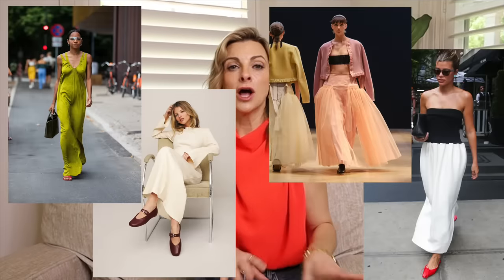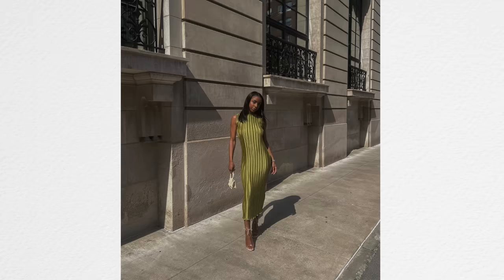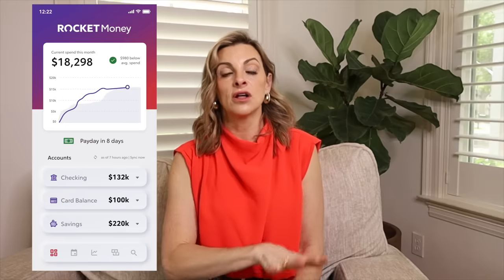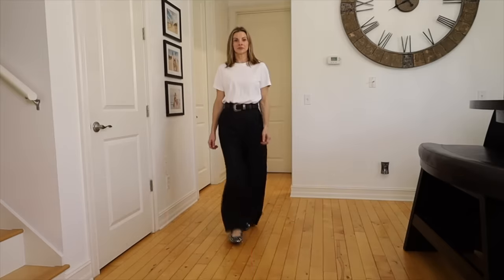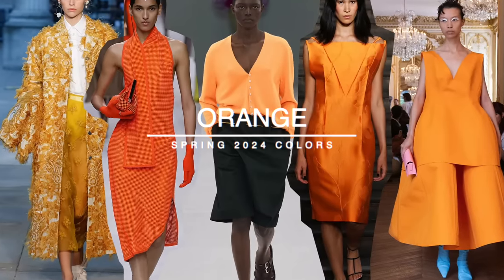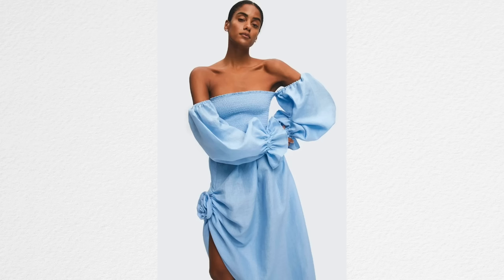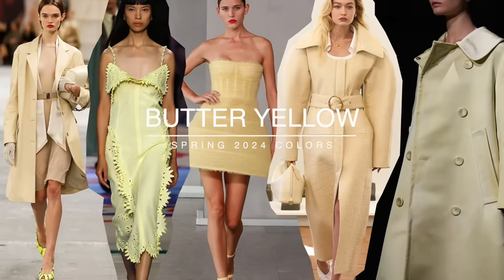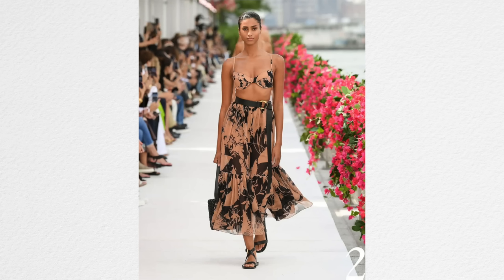10 Colors to Wear THIS Spring 2024!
Try Rocket Money for free with my RocketMoney